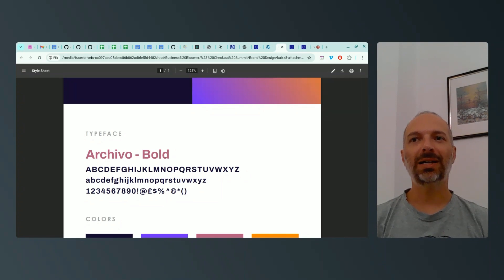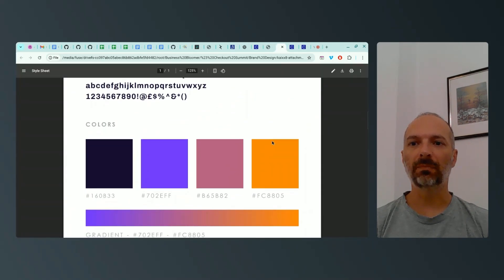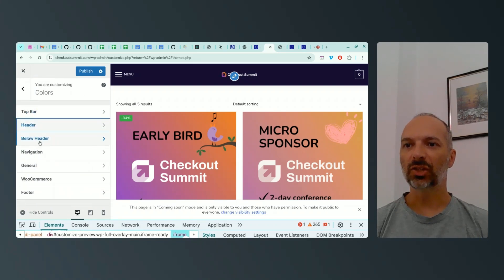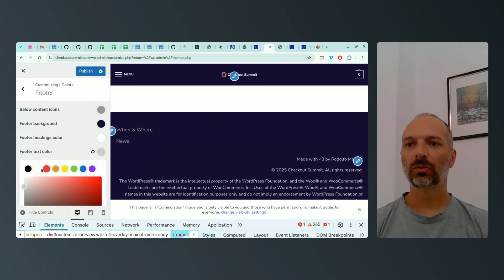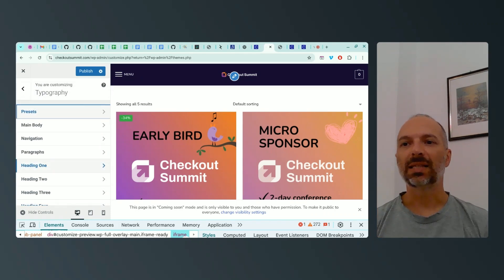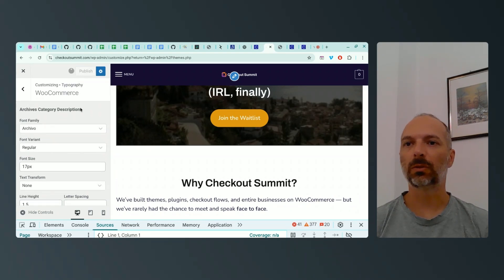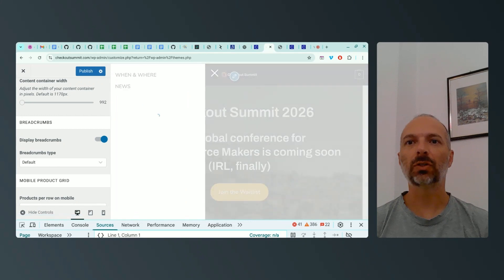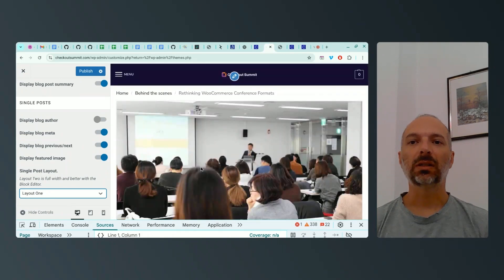Setting Up Shoptimizer - Ep. 1: Brand Identity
In this first episode of my Shoptimizer setup series, I kick things off by building the foundation of CheckoutSummit.com — a real, live event website — using the Shoptimizer WooCommerce theme by CommerceGurus.

With the brand guidelines in hand (more on the visual identity process I walk you through the very first steps of turning a fresh WordPress install into a branded, conversion-focused eCommerce website.

This episode is all about the Customizer:
- Setting the correct logo, favicon, and site identity
- Choosing and assigning custom fonts
- Adjusting header layout, colors, and spacing
- Building a simple, clean footer
- Setting up global styles to match our design brief
- Applying initial typography and color choices site-wide

Everything you see is done step-by-step inside the native WordPress Customizer — no code, no fluff, just a methodical walk-through to get the base design aligned with our brand.

This is part of a full behind-the-scenes series where I take you through the entire Shoptimizer setup using a real project.